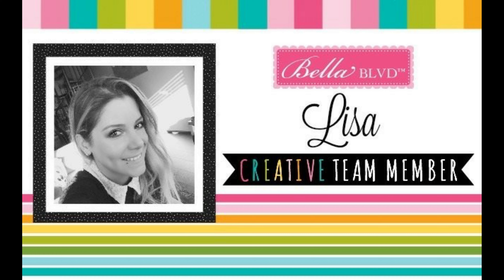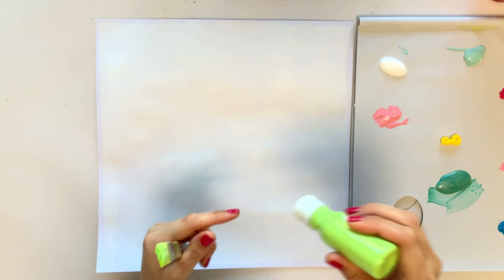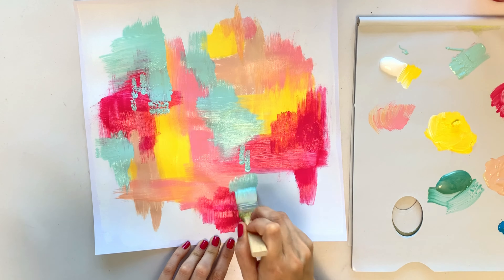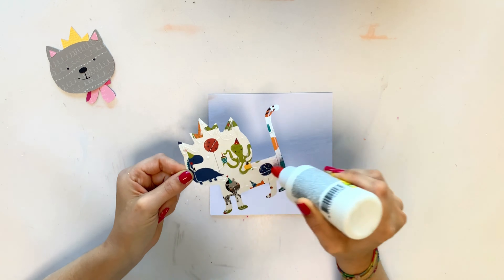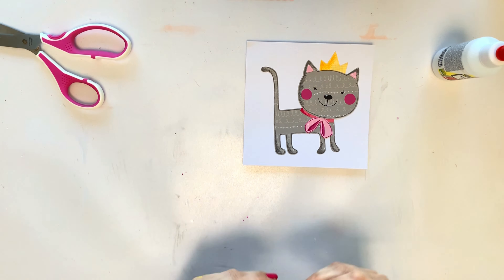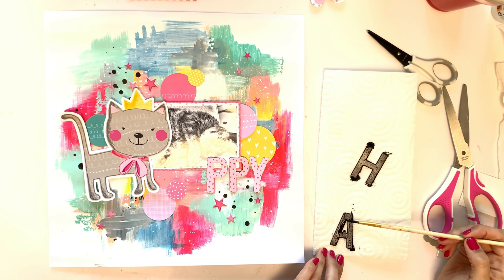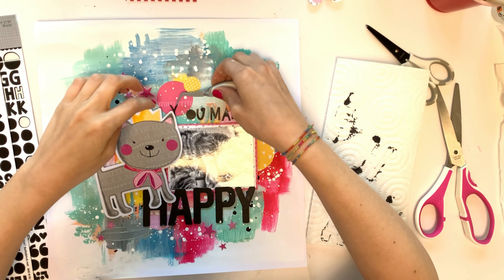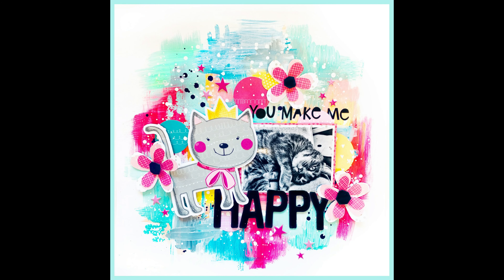BELLA BLVD Design Team - Scrapbooking process - You make me happy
scrapbook, scrapbooking, Lisa Fonseca, Bella Blvd, layout, mixed media, crafts, creative